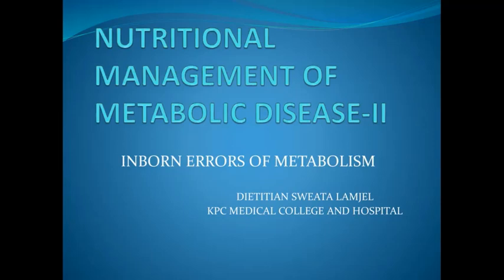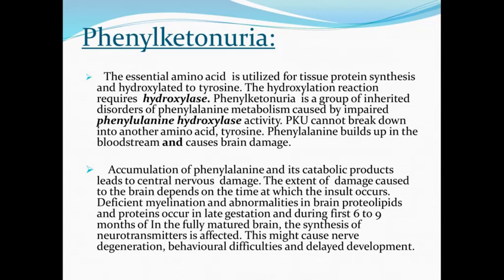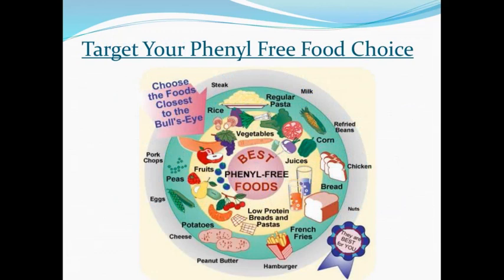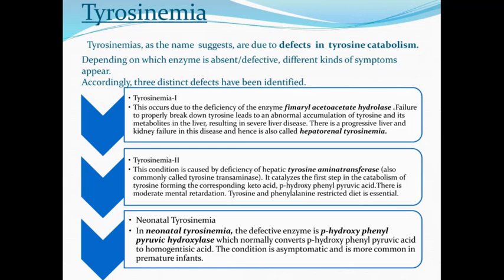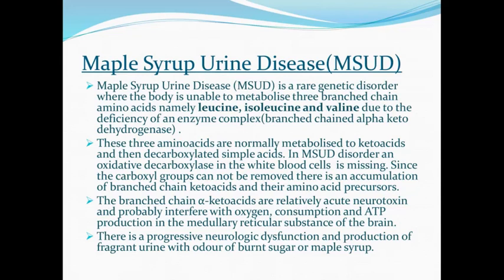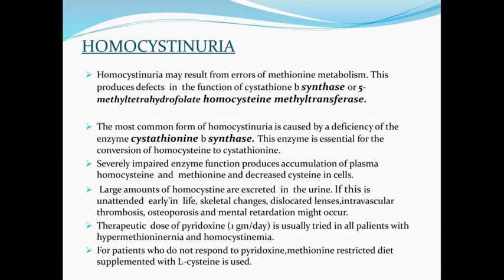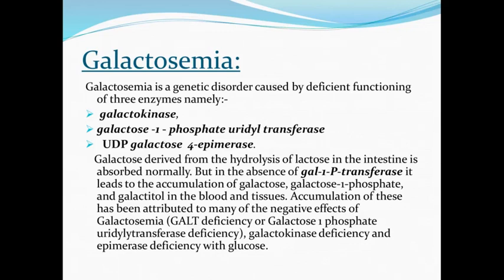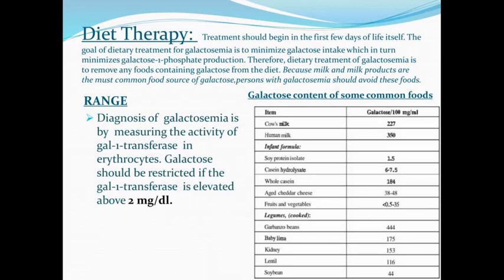13b. NUTRITIONAL MANAGEMENT OF METABOLIC DISEASE II INBORN ERROR OF METABOLISM